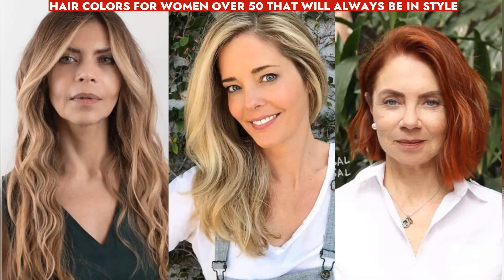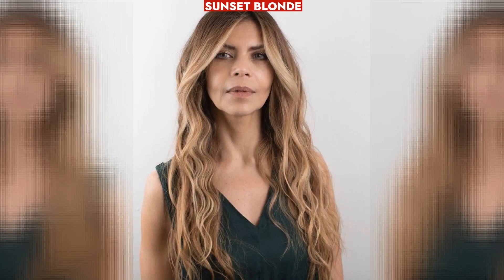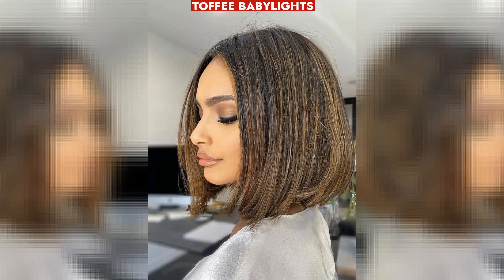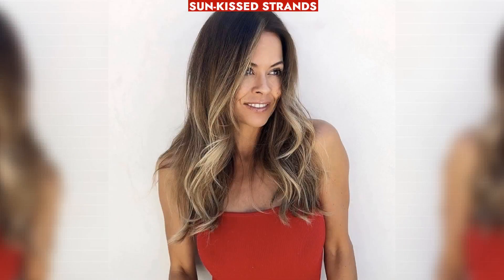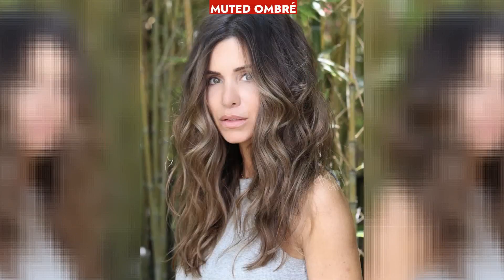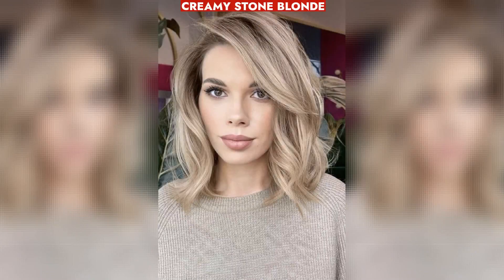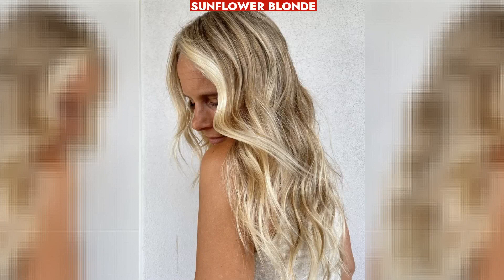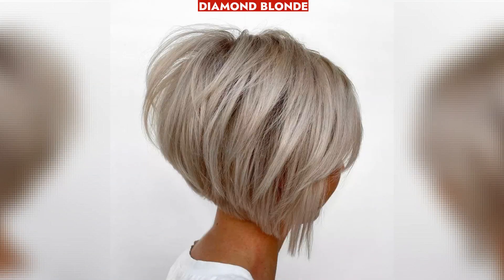Hair Colors For Women Over 50 That Will Always Be In Style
Embrace aging gracefully with flattering hair colors tailored to soften and add warmth, offering a youthful glow for women over 50.

00:00 Hair Colors for Women Over 50 That Will Always Be in Style
00:09 Deep Auburn
00:15 Sunset Blonde
00:23 Highlight and Lowlight Ginger
00:32 Dark Mocha
00:41 Bright Copper
00:48 Champagne Blonde
00:56 Toffee Babylights
01:05 Chestnut Brown
01:15 Sun-Kissed Strands
01:26 Brightened-Up Money Piece
01:35 Muted Ombré
01:49 Creamy Stone Blonde
02:00 Platinum Blonde with Lowlights
02:07 Honey Blonde
02:15 Icelandic Blonde
02:22 Sunflower Blonde
02:30 Natural Blended Color
02:37 Light Ash Blonde
02:44 Chocolate Balayage
02:52 Diamond Blonde
03:00 Outro